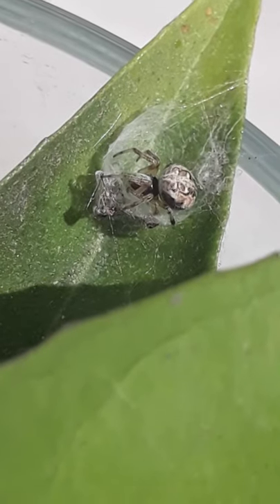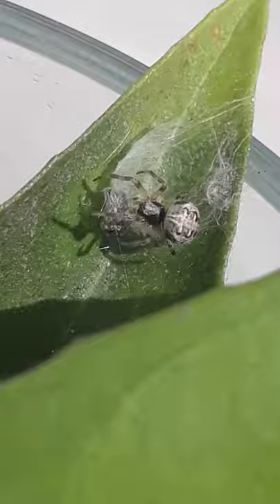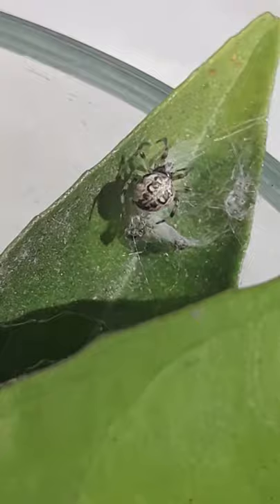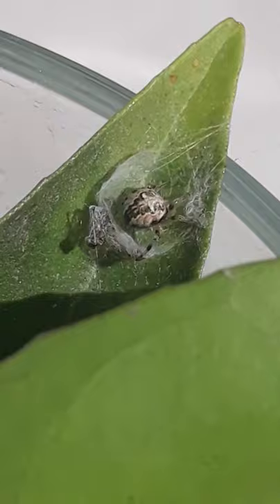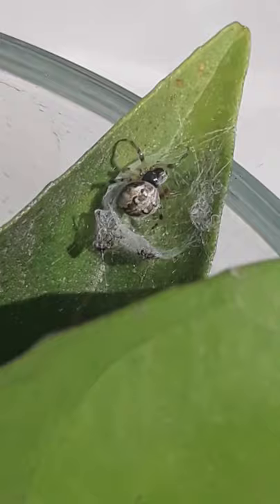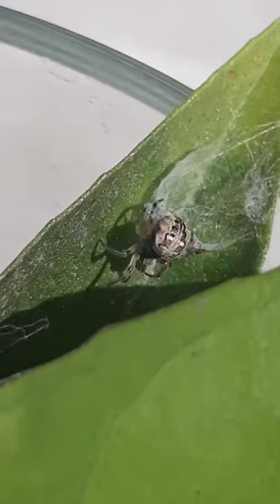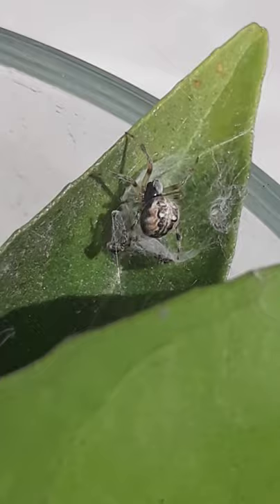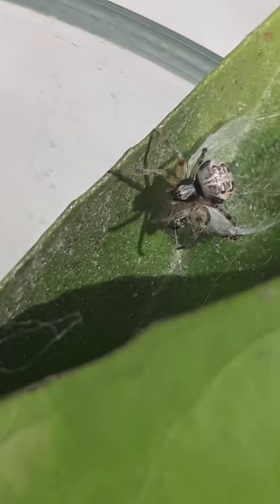European Cross/Garden Spider